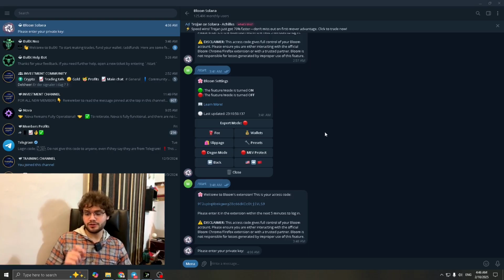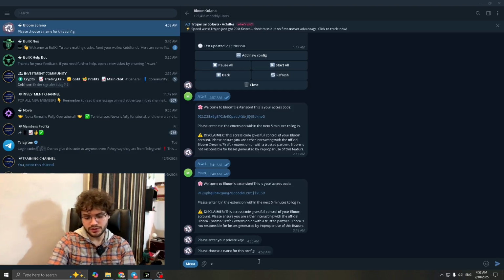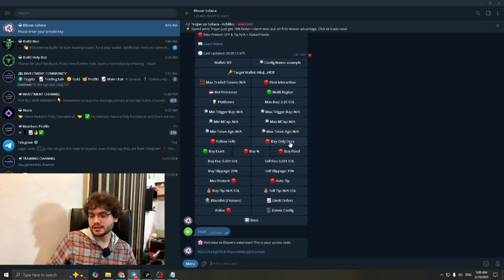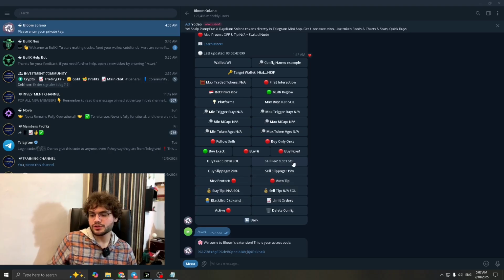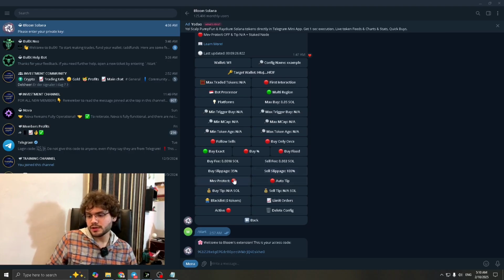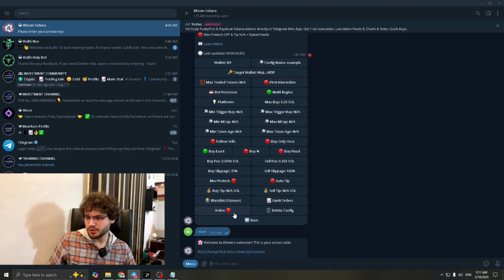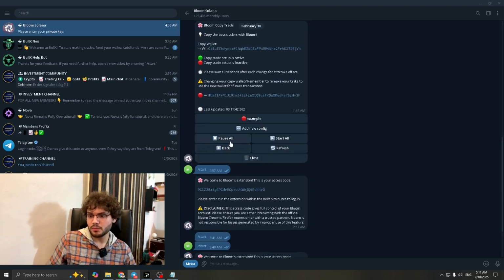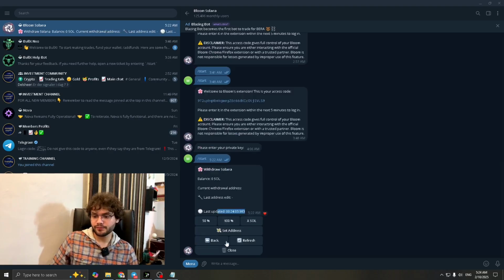How to Master Copy Trading with Bloom Bot (Solana Memecoin Copy Trading)!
🚀 Bloom Bot: Full Setup with Chrome Extension + Best Settings for Solana Trading (2025 Guide)!

In this step-by-step tutorial, we’ll walk you through the complete setup of Bloom Bot, including how to install the Bloom Chrome Extension, optimize your trade settings, and link it with BullX Neo for lightning-fast Solana trades

⚡️. Whether you're just starting or want to streamline your crypto bot experience — this guide has you covered!

🔥 What You’ll Learn:
✅ How to join Bloom Bot via Telegram
✅ Safely manage your wallet & private key
✅ Install the Bloom Chrome Extension (official link)
✅ Verify and connect your extension
✅ Set up custom buy/sell presets
✅ Sync with BullX Neo for instant trades
✅ Recommended fee/slippage settings for smooth trading
✅ Troubleshooting login issues + pro tips

💡 Why Bloom Bot?
👉 Super beginner-friendly interface
👉 Seamless Chrome integration
👉 Works great with BullX Neo
👉 Faster than most Telegram bots
👉 Perfect for meme coin sniping, limit orders, and spot trades

Got questions or want to see more tutorials like this?

Bloom Bot is the ultimate Telegram trading bot for Solana. With high-speed execution, powerful automation, and a clean user interface, it's your unfair advantage in crypto. Start trading smarter today with Bloom Bot.